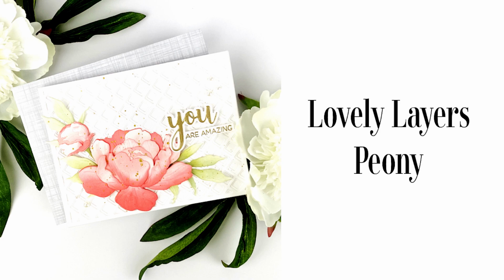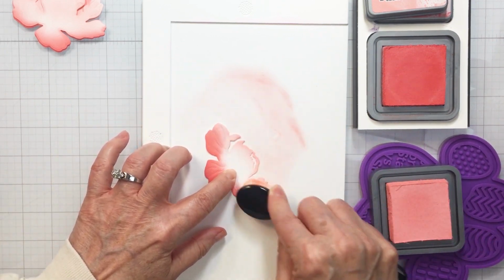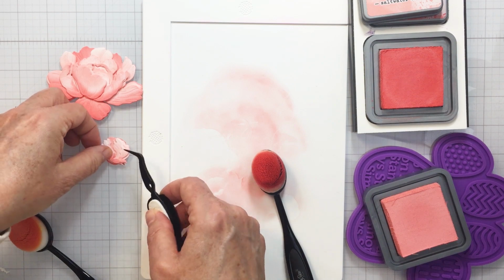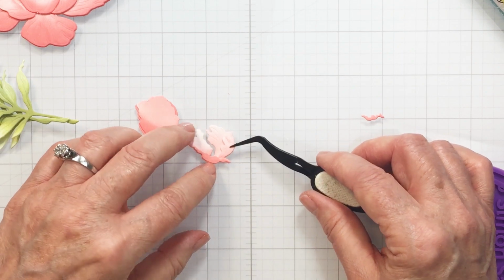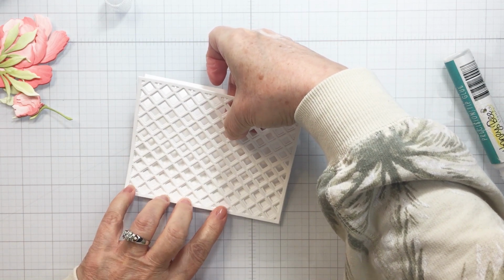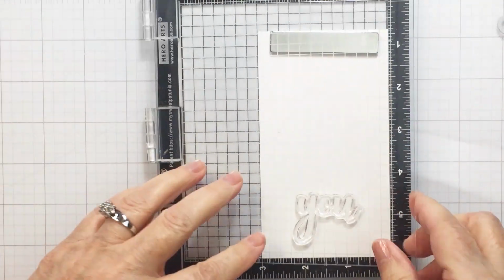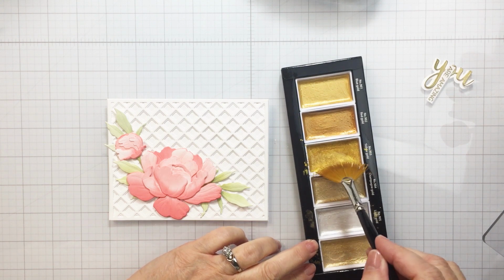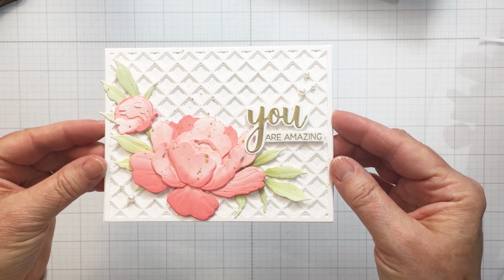Peony Mother's Day Card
🟩SUPPLIES🟩

*Lovely Layers: Peony | Honey Cuts [Honey Bee Stamps]
*Garden Lattice Cover Plate [Honey Bee Stamps]
*Bitty Buzzwords: Bloom | 6x6 Stamp Set [Honey Bee Stamps]
*Easy See Tape [Honey Bee Stamps]
*Honey Bee Stamps Intense Black Ink [Honey Bee Stamps]